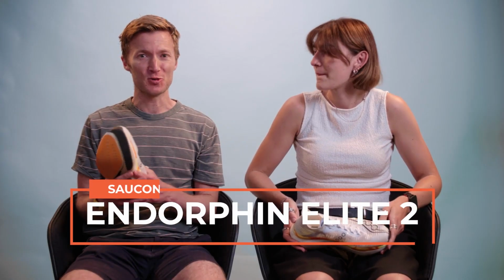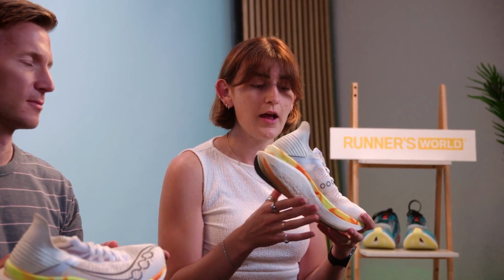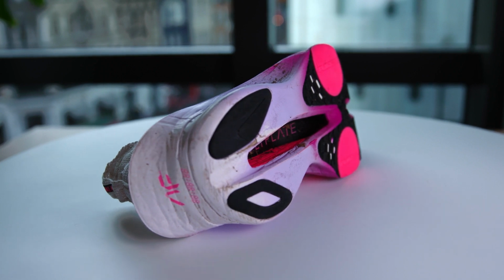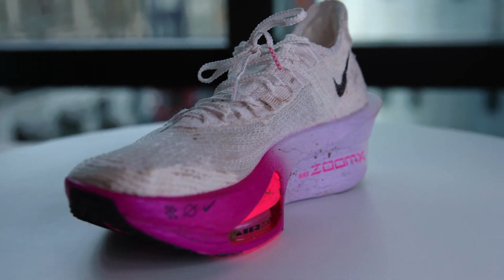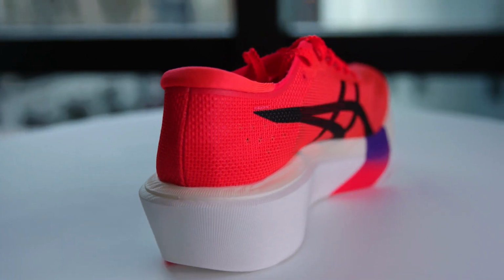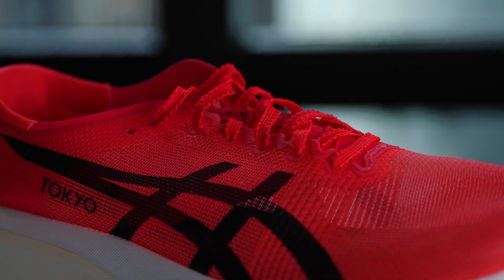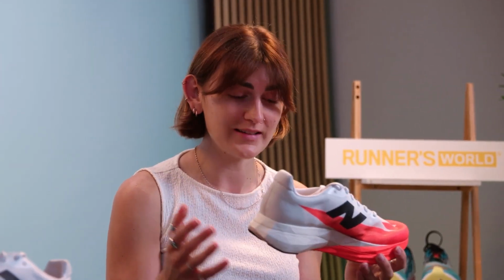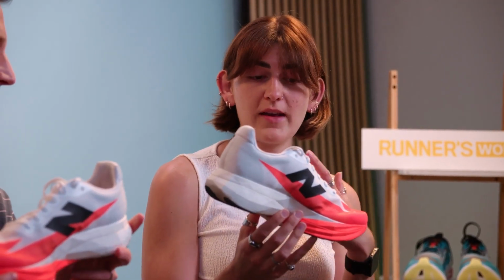The Biggest Super Shoes of 2025 Reviewed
Searching for the best super shoe for speed sessions and race day? Rick and Ali talk us through four tried-and-tested options in this video.

Chapters
00:00 - Introduction to Super Shoes & Reviewer Profiles
01:05 - Saucony Endorphin Elite 2 Deep Dive
03:07 - Nike Alphafly 3 Analysis
05:27 - ASICS MetaSpeed Sky & Edge Explained (Two-Shoe Approach)
09:02 - New Balance FuelCell SuperComp Elite v5 Overview
11:24 - Final Thoughts & Part Two Preview

New Balance FuelCell SuperComp Elite v5: On sale August 5.
Asics Metaspeed Sky/Edge Tokyo: On sale July 2025.

We are the runner's bible.

We speak to everyone who's interested in hitting the pavement, from health and fitness runners to serial race finishers, offering the latest expert advice on training, nutrition, health, injury prevention, gear and the best races to try.